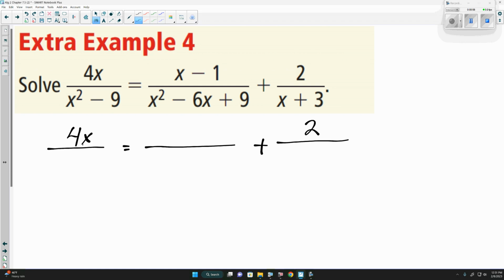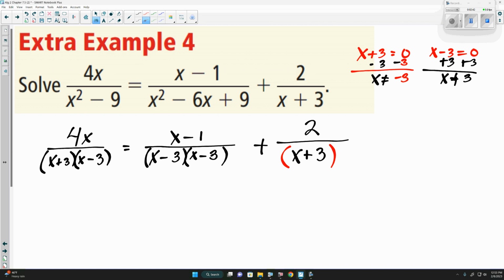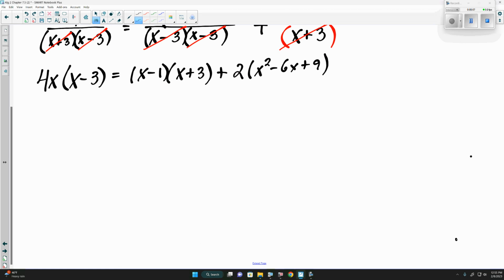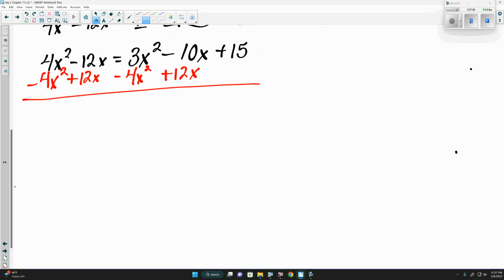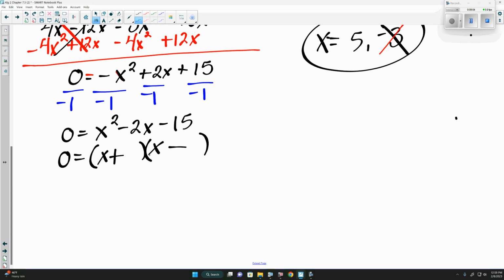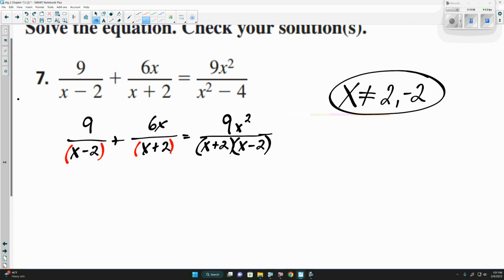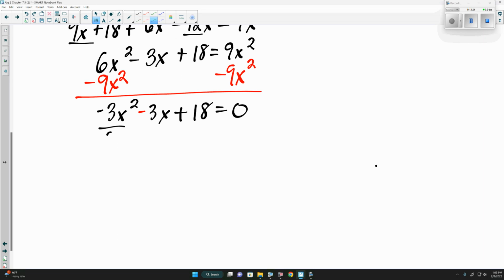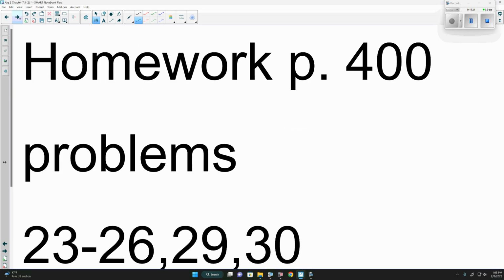Algebra 2 Chapter 7.5 (2b)